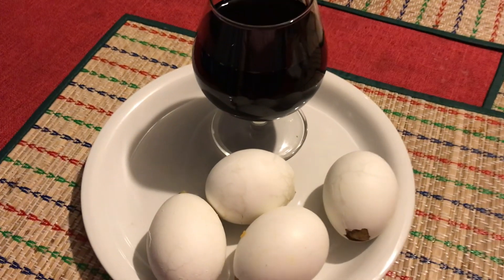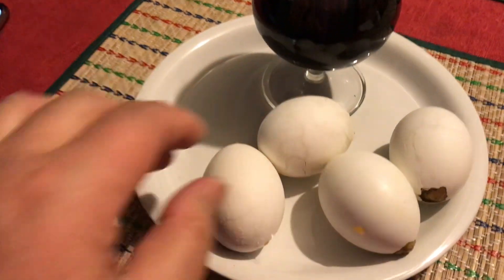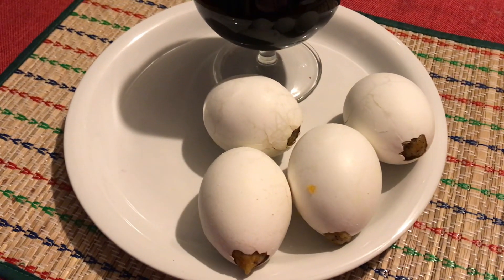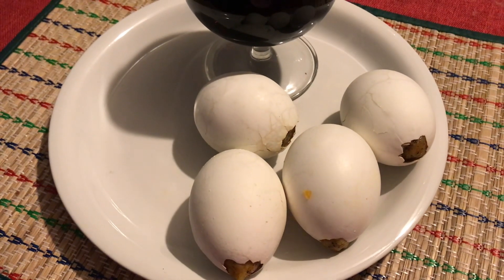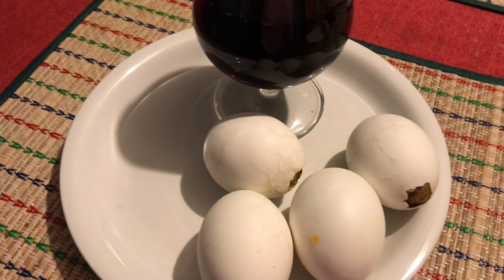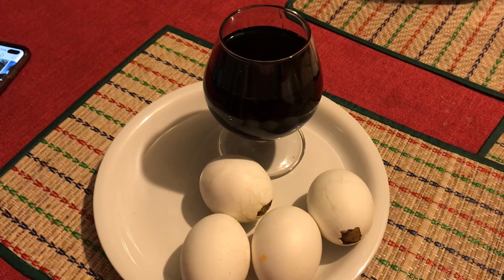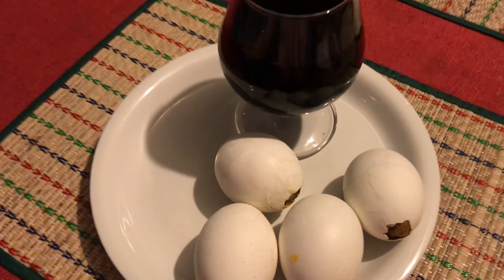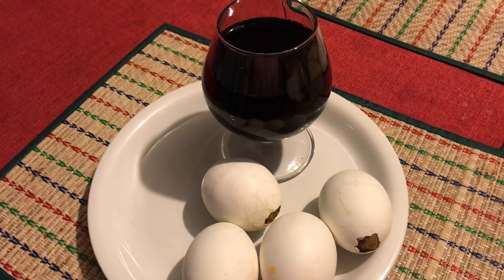Ep611 good and yummy